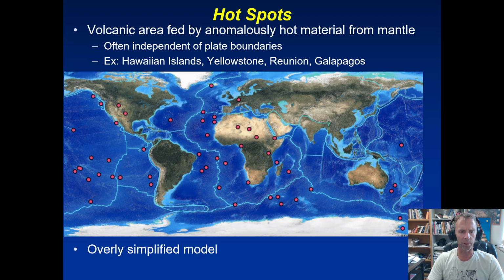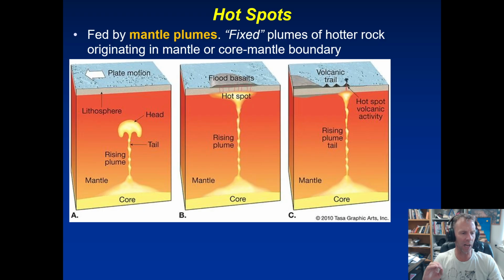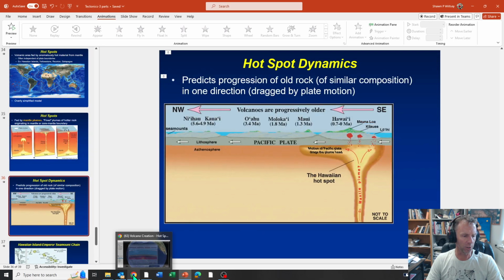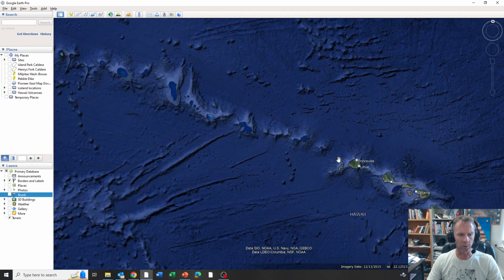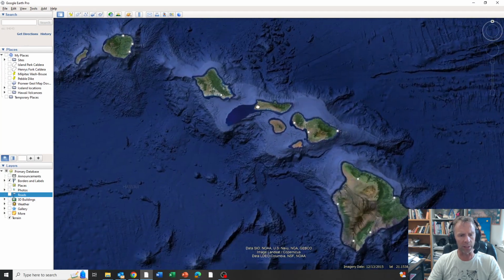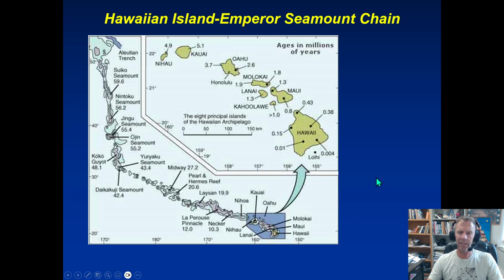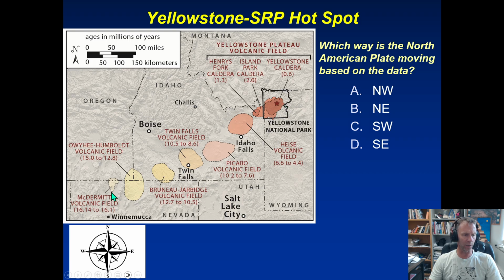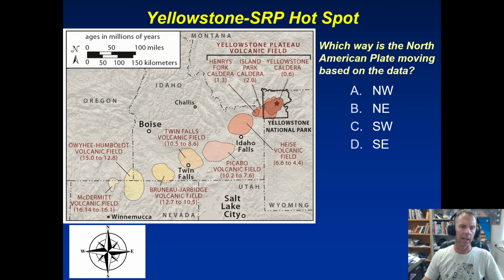Geology 101 with Willsey, Episode #6: Hot Spots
Here in episode no 6, we learn about hot spots.

or a good ol' fashioned check to:
Shawn Willsey
148 Blue Lakes Blvd N

00:00 Introduction
1:11 Hot Spots and Mantle Plumes
5:50 Hawaiian Hot Spot
7:49 Animations
9:56 Google Earth-Hawaiian Hot Spot
14:56 Hawaiian Hot Spot Ages
16:37 Quiz on Yellowstone-SRP Hot Spot